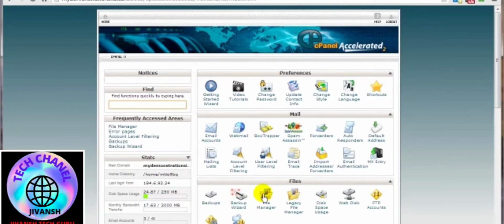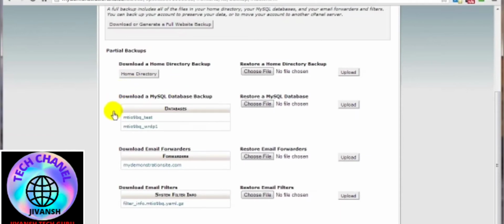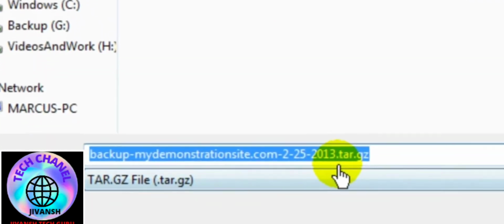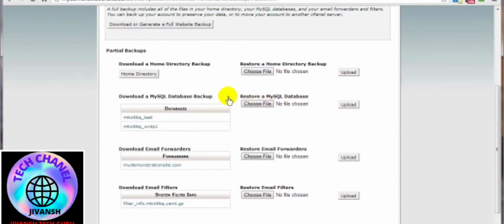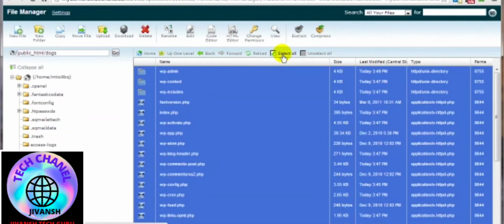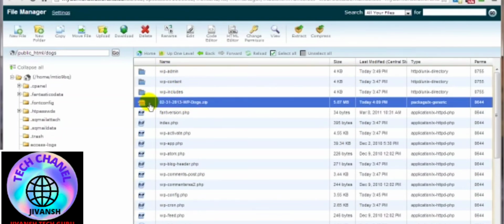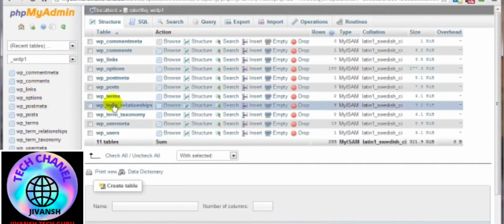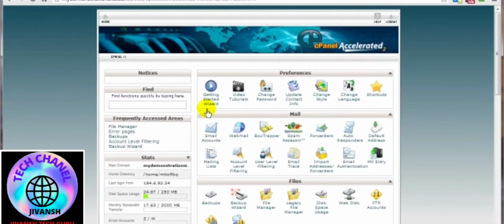How to backup and restore Cpanel ! DIGITAL MARKETING! JIVANSHTECHGURU! #10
Hello friends, see you in Jivansh Tech Guru channel. Full videos of different courses from which you can improve yourself and your business in a better way.
Our link:-